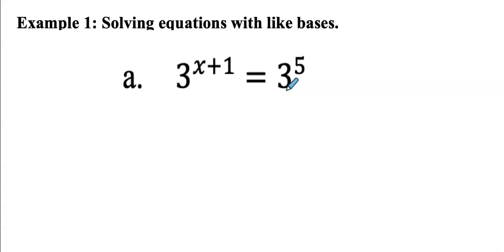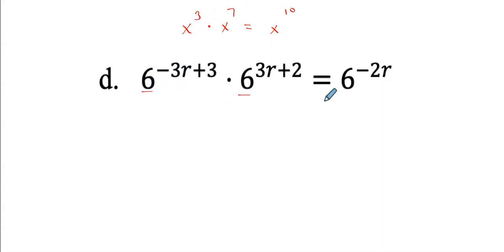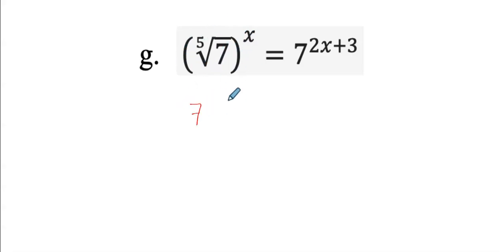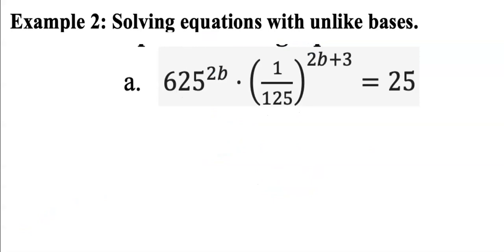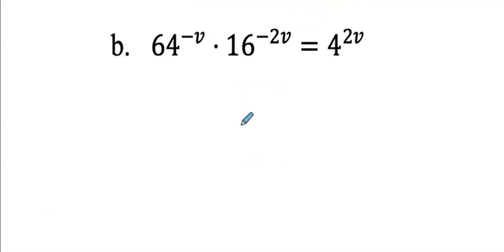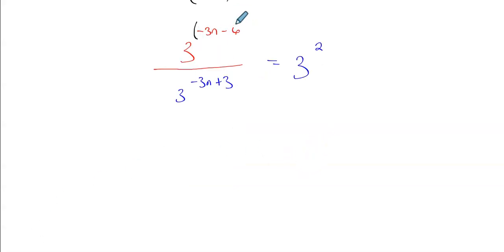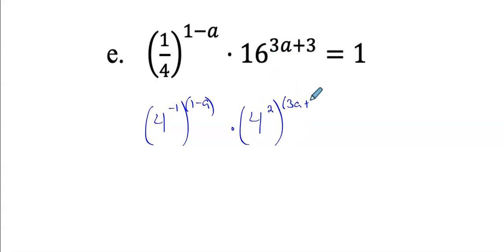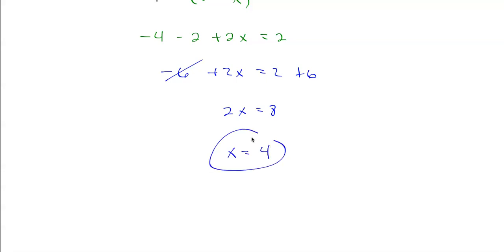Alg 2 Solving Exponential Equations